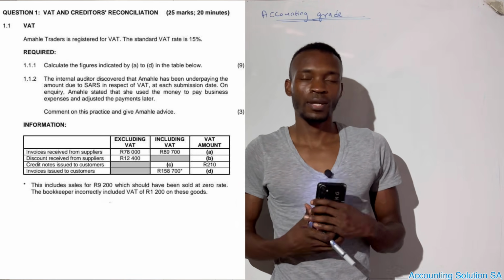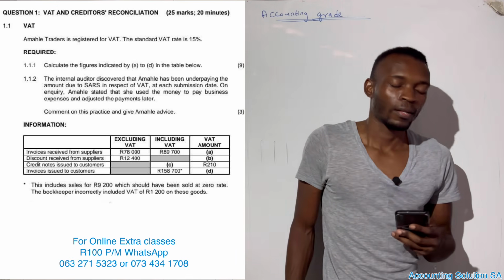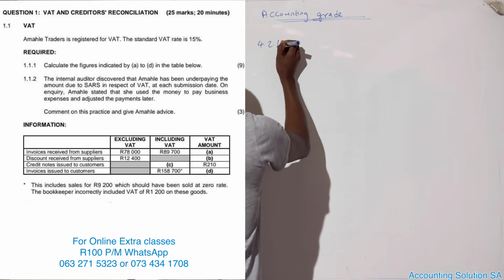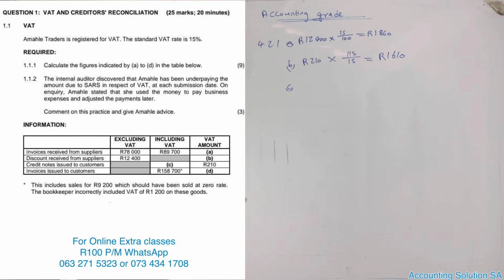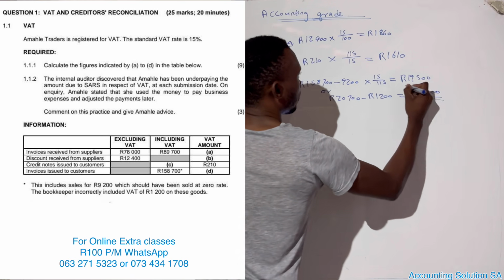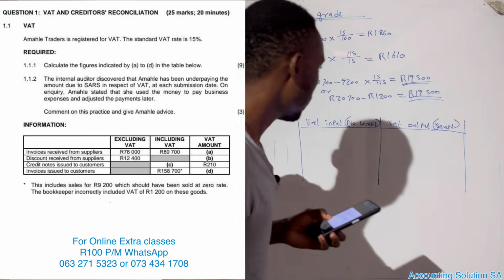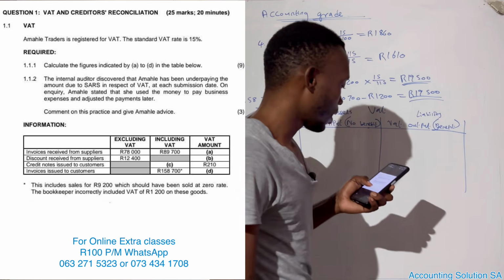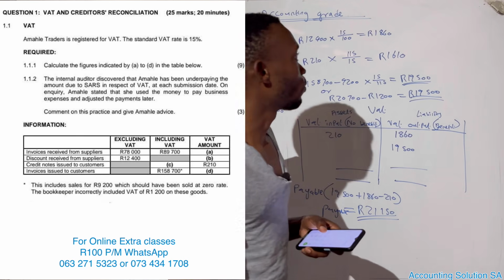Grade 11 Accounting Term 4 | VAT part 2 of 2025 | Exam Paper 2